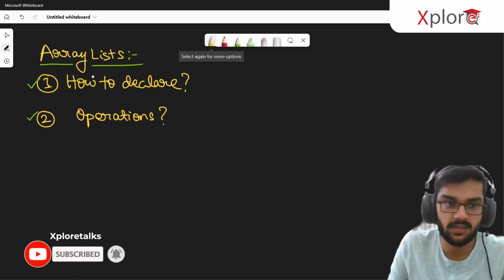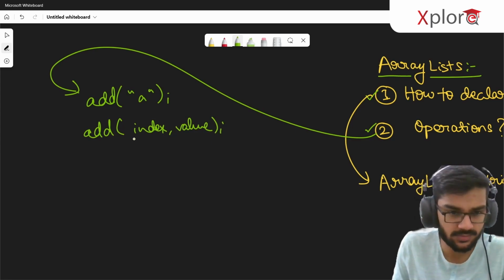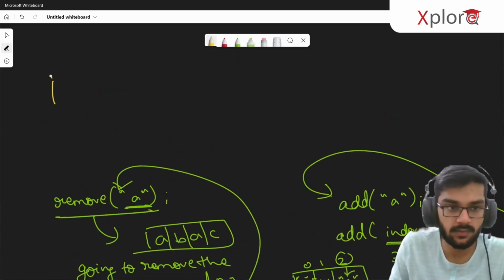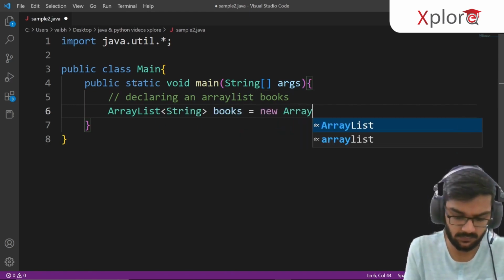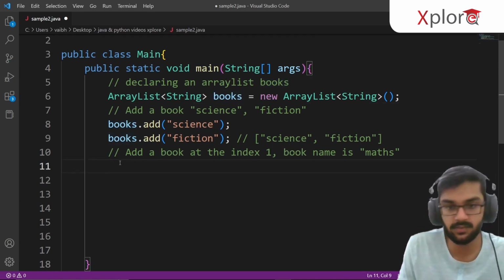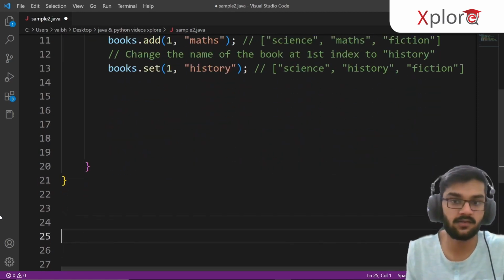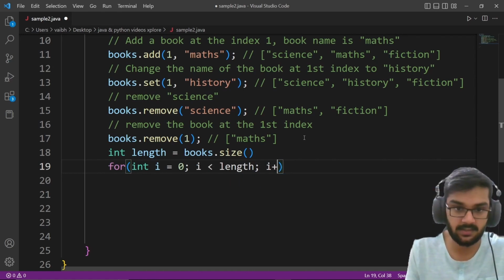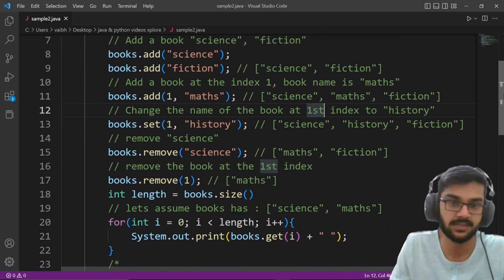Array List 2 by Vaibhav | array lists in java | Xplore talks | java script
Hello World, In this video, I have discussed the Arrays list part - 2

Array lists in Java